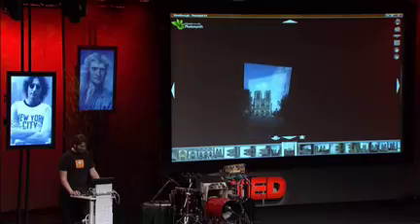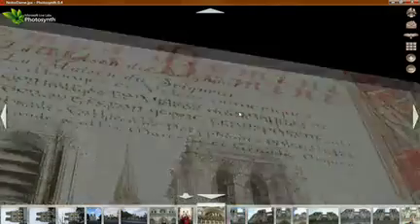Fremtidens fotoalbum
Videoen fra TED.com viser hvordan fremtidens fotoalbum kan sees ut. Dette er et fantastisk innsyn i hvordan Web 3.0 kan være med på å forandre nettet og hvordan vi bruker det. Se presentasjonen av Blaise Aguera y Arcas, hvor han blant annet viser hvordan våre feriebilder på Flickr kan bli brukt de neste årene.

Colt Kommunikasjon tilbyr PR i tradisjonelle og sosiale medier. Les mer om oss på